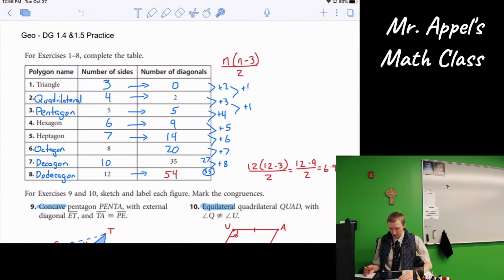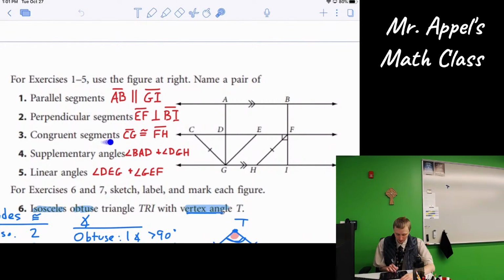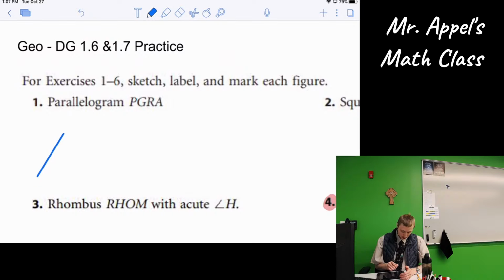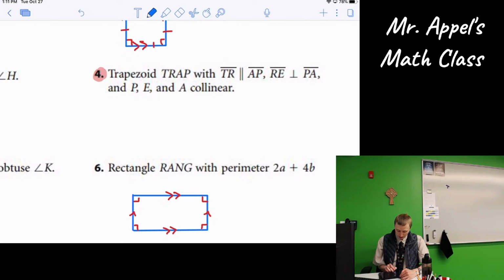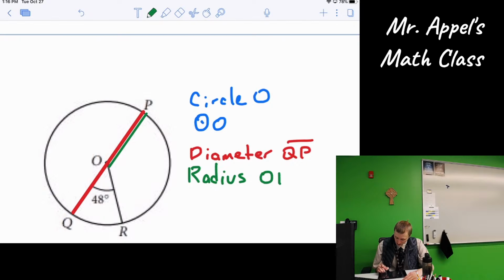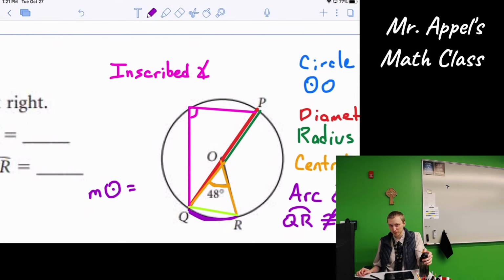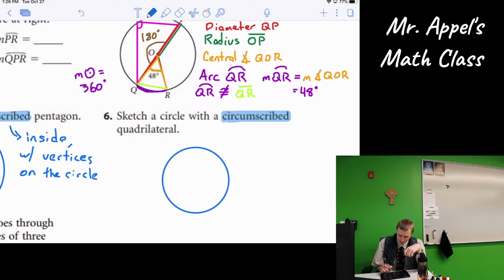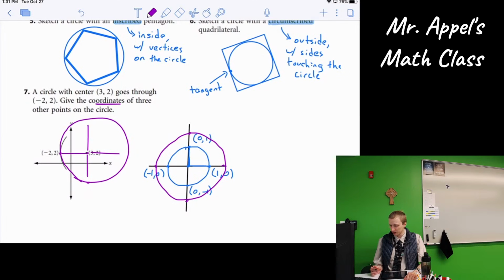TUES 10/27/20 Geo 7